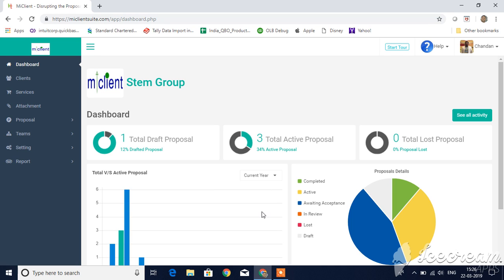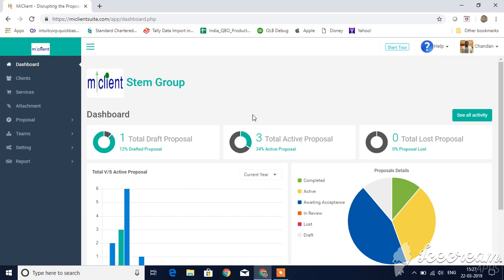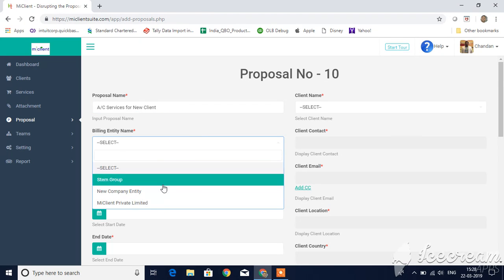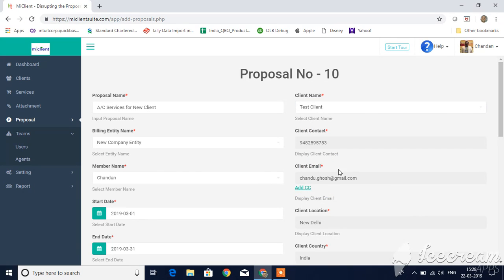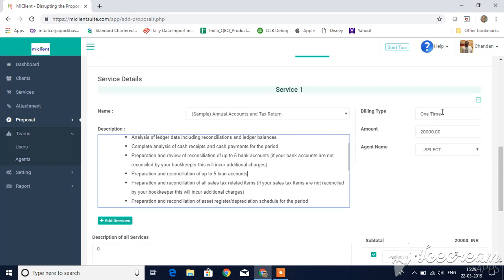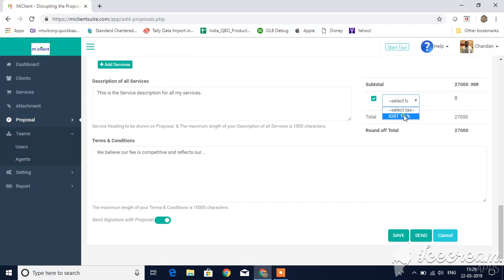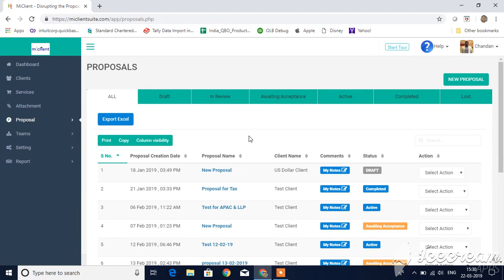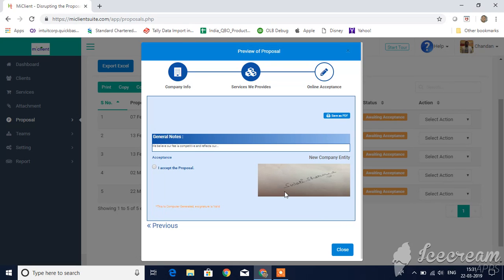Creating proposal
Creating proposal in MiClient